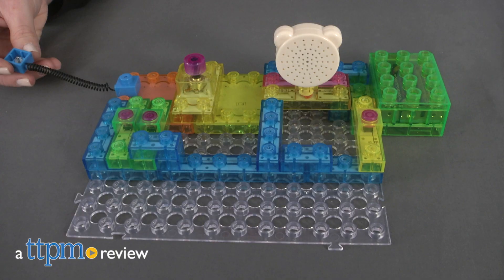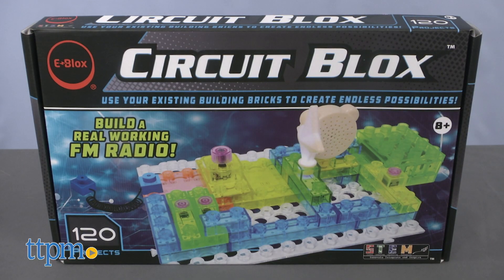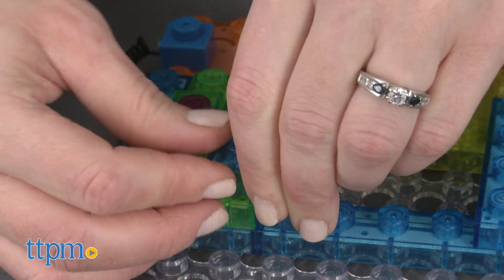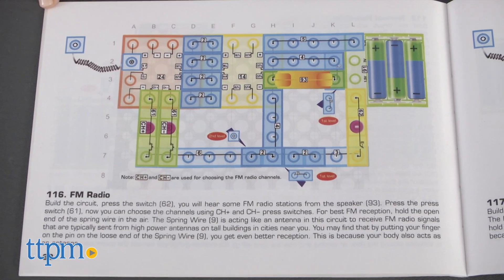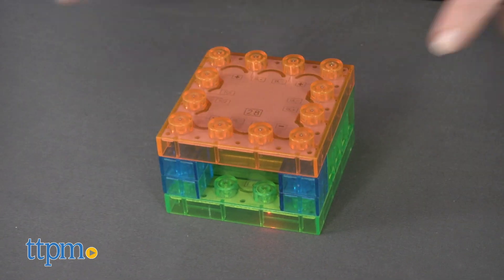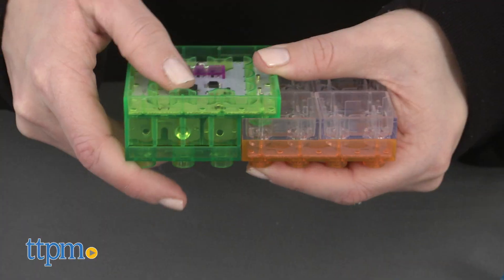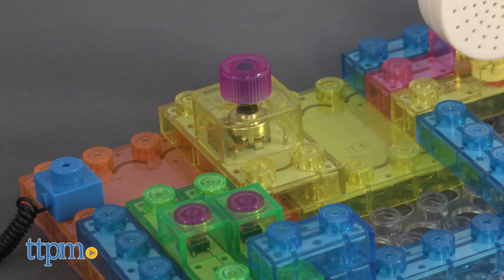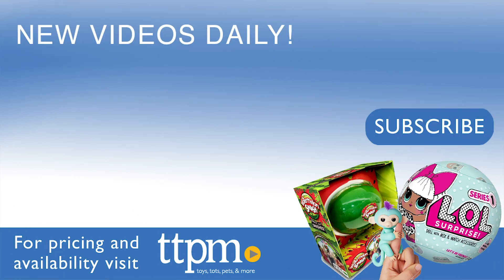Circuit Blox 120 and Circuit Blox Lights from E-Blox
Today TTPM is reviewing Circuit Blox 120 and Circuit Blox Lights. Both kits come with colorful translucent pieces that can be used to build moving and light-up models, all while introducing kids to how electricity works. See more in this video review! For full review and shopping info

Product Info: Light up your brick building and a whole lot more with new Circuit Blox construction sets. You can build 120 different projects with the Circuit Blox 120 kit or build your own creations with light thanks to the Circuit Blox Lights kit. Each is sold separately and works with existing building bricks for even more design possibilities.